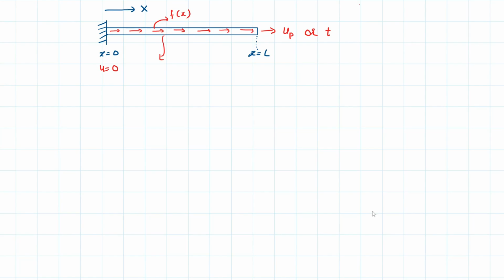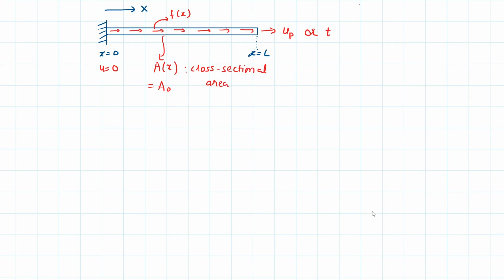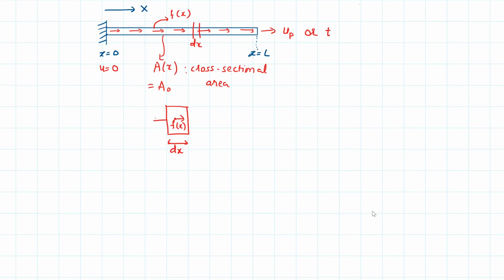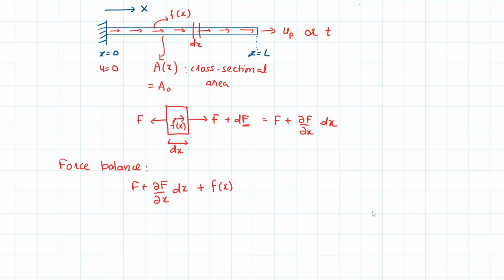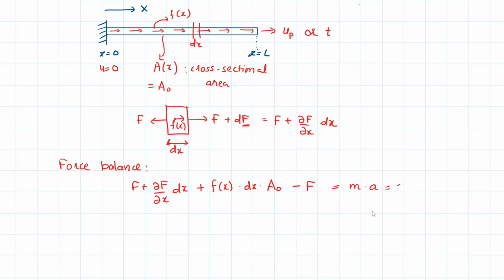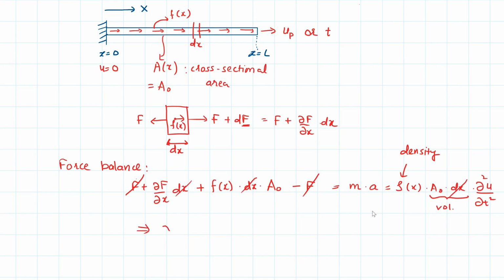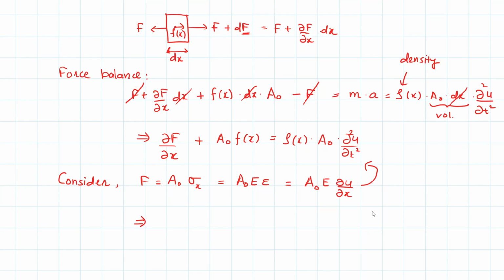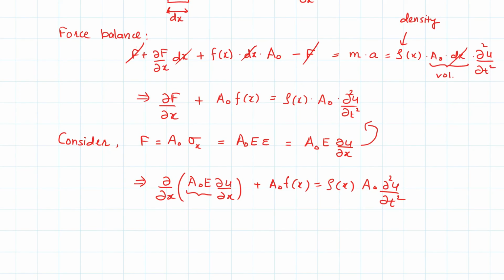3.2 Development of 1D PDE